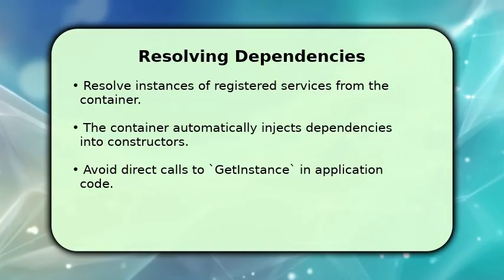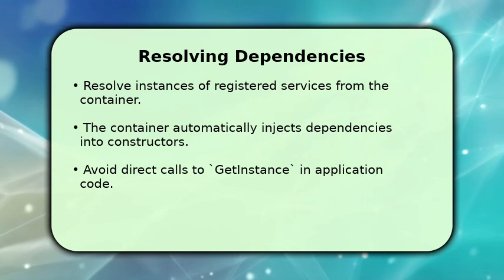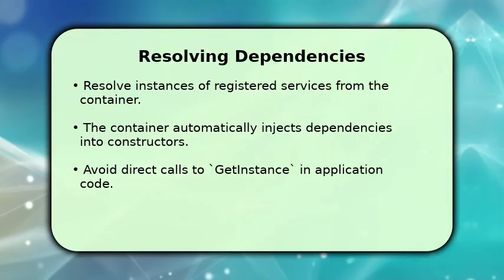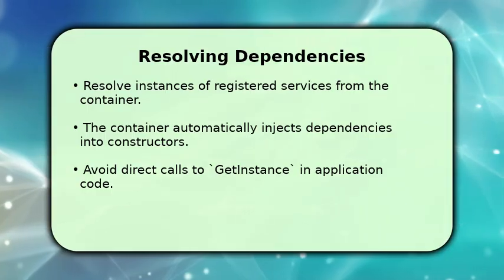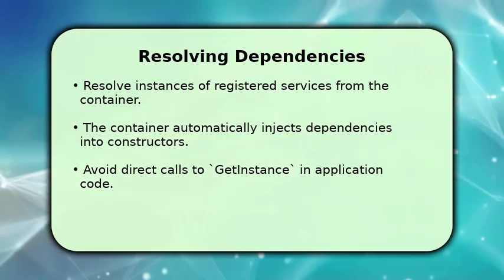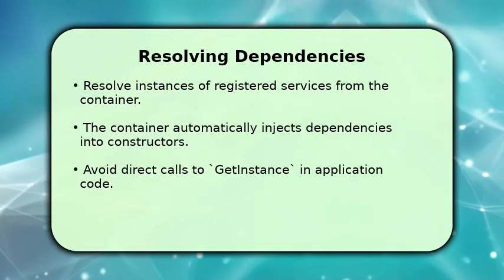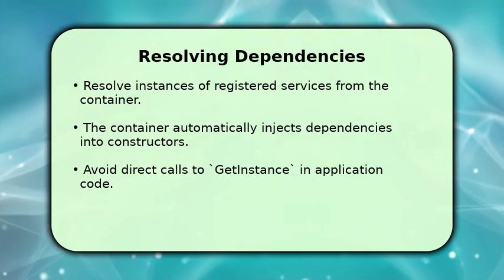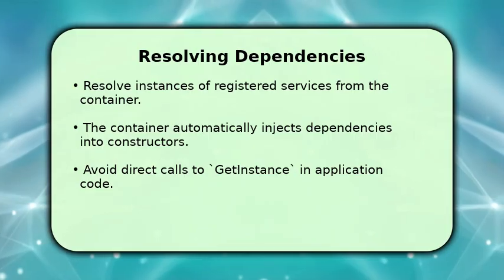How to Use Simple Injector 2025 - Easy Guide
▸ (t) In this video, we will cover the basics of using Simple Injector in .NET. Simple Injector is a popular dependency injection container for .NET applications. We will explore its features and provide step-by-step instructions on how to use it effectively. By the end of this tutorial, you will be able to implement Simple Injector in your own projects.

Simple Injector, dependency injection, .NET, container, IoC container, injector, DI, dependency injection container